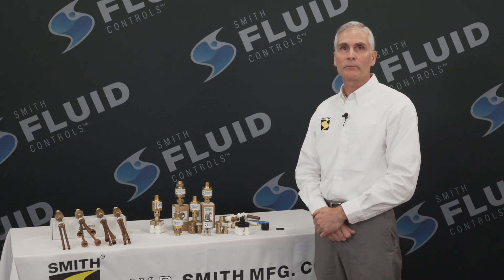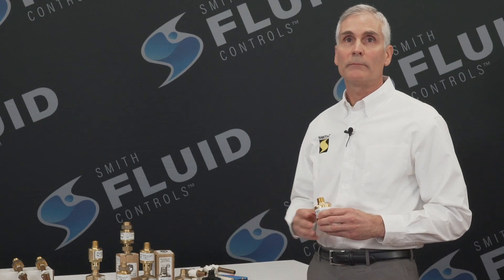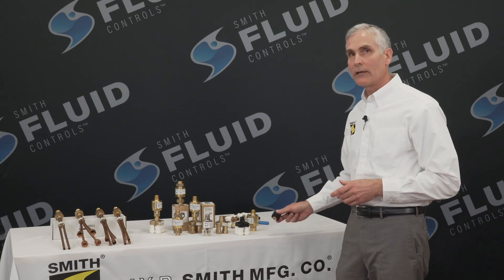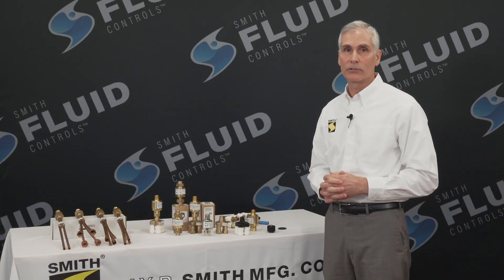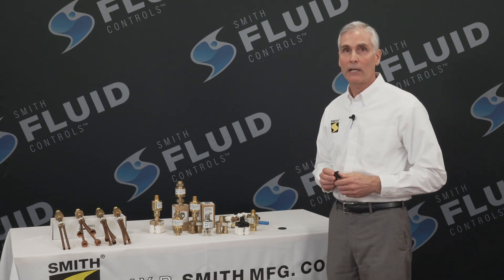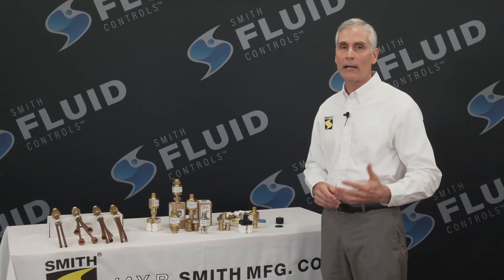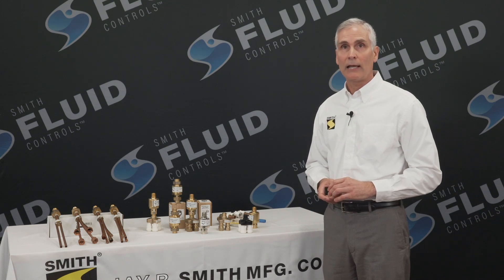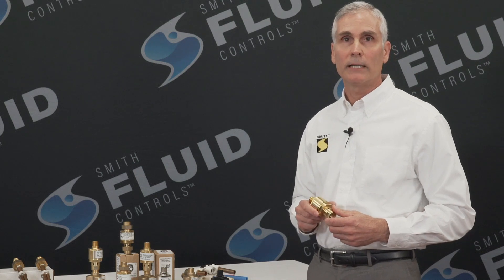Trap Primers & Distribution Units Overview with Chris Levins - Smith Fluid Controls®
In this video, Smith Sales Engineer Chris Levins gives an overview of the trap primers and distribution units in the Smith Fluid Controls® product line.

A trap primer is a flow control valve that adds water to a P-trap to maintain a water seal, preventing sewer gases from entering a building. There are two types of trap primers in our Fluid Controls product line—The Trap-Defender® Pressure-Drop Trap Primer and Electronic Trap Primers.

Distribution units allow a single trap primer to service up to four traps by evenly dividing the flow of water among them. Two styles of distribution units are offered in the Smith Fluid Controls® product line: Cloverleaf-Style and Branch-Style, each with its own unique benefits.

For industries in need of flow control valve products, Fluid Controls® has the plumbing solutions you need! Watch the video to learn more and visit our